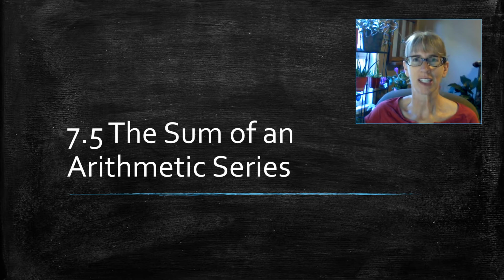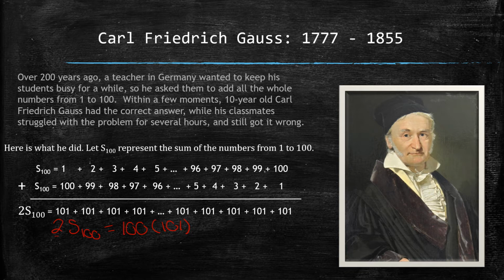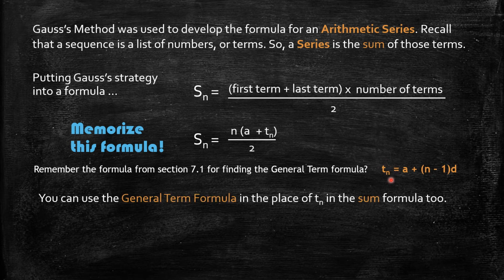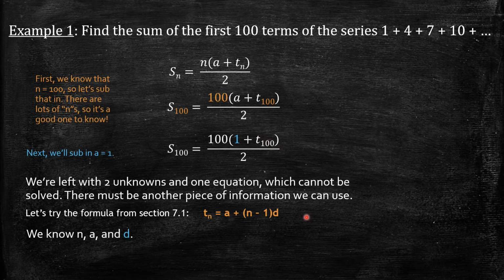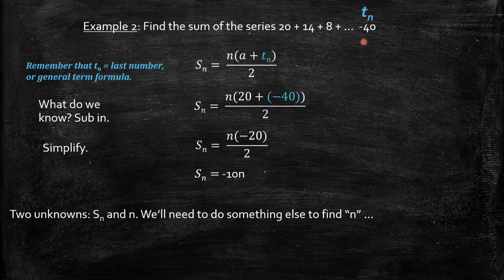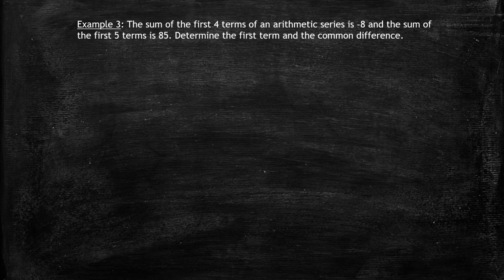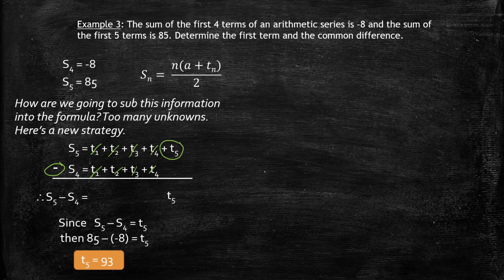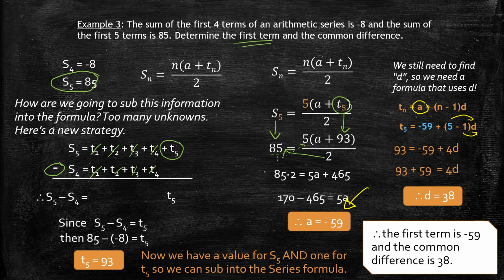Arithmetic Series (MCR3U1: 7.5)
Add up lists of numbers to find the sum of arithmetic patterns. Learn about formulas to calculate totals or find specific terms in the sequence.